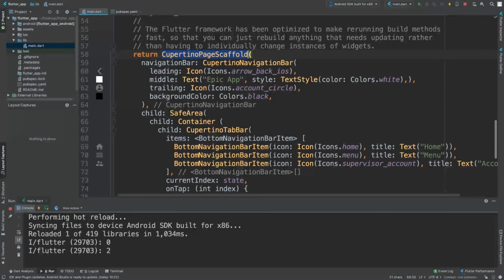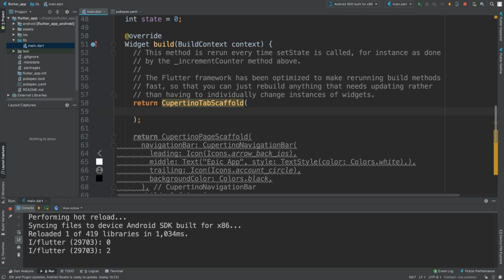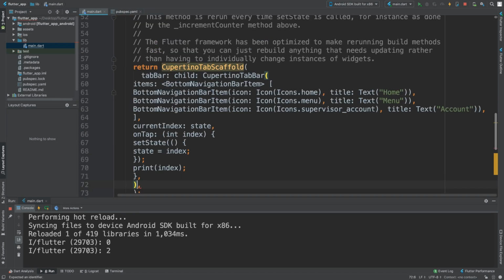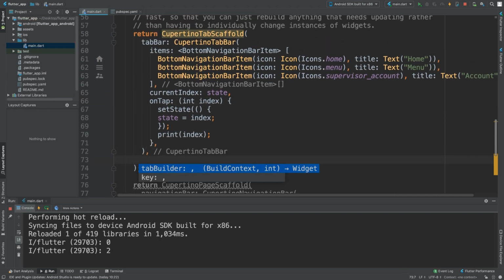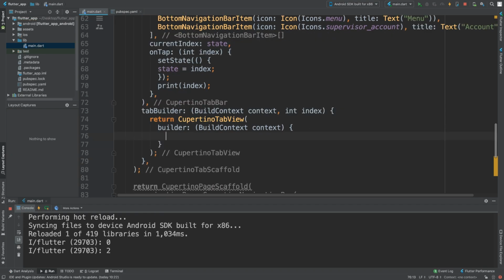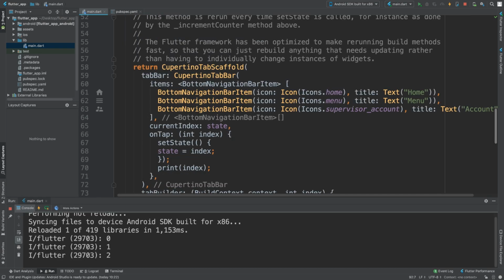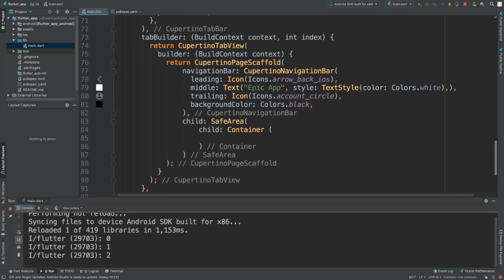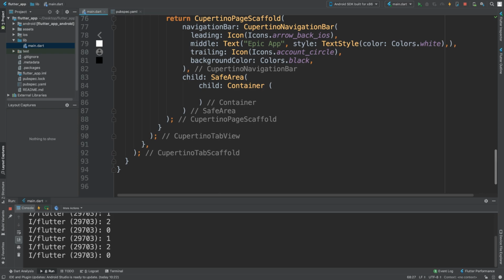CupertinoTabScaffold - Flutter Programming